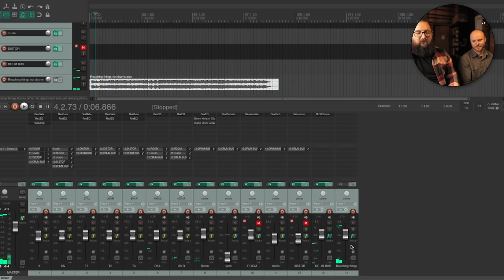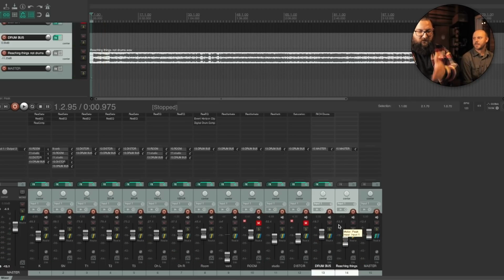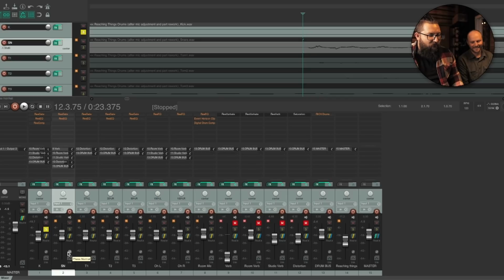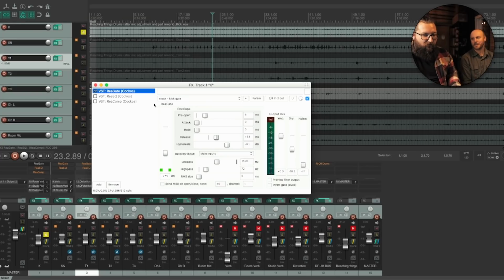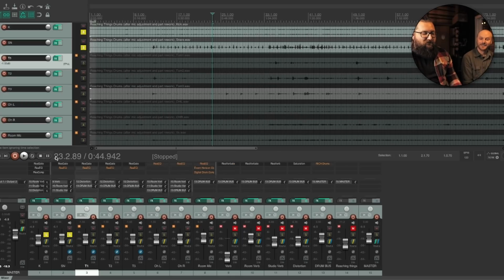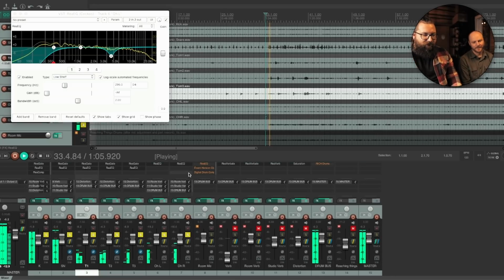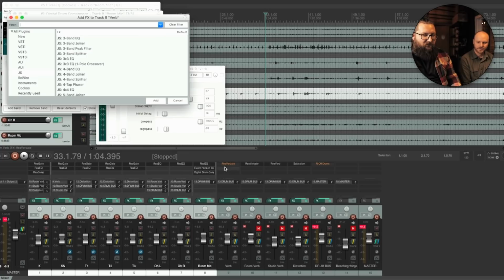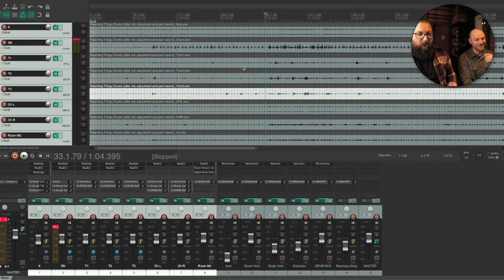PROTOOLS User MIXES in REAPER for the FIRST TIME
I've been a ProTools User now for going on 20 years.  I wanted to make a mixing template for a buddy John from BETTER DRUMMER, that he could use in his workflow to improve the audio in his videos that he posts to youtube. Problem is... he doesn't mix or record in Protools... He doesn't have a DAW at all! I wanted to keep things as CHEAP as possible so we went with FREE PLUGINS and a FREE mixing and recording DAW REAPER! Oh And I'm Using mostly STOCK Plugins... Yes the Plugines BUILT into REAPER to mix his drums!  Lets see if I can figure this out!

Distressor Amazon
Neve Bus Compressor Amazon
Weighted Midi Controller Amazon
BURL MOTHERSHIP Amazon
BURL Less Expensive Amazon
Burl B2 BOMBER Amazon

Favorite Microphones!
UNDERATED Miktek CV4 Amazon
EARTHWORKS DM20 Amazon
Shure SM57 Amazon
Shure SM7b Amazon
AEA R88 Amazon
AEA R44 Amazon

My Monitors!
Focal Twin 6be Amazon
My Sub Amazon

Slate Raven Amazon

Mixing in Reaper, recording in reaper for the first time. Protools vs reaper, mixing drums in reaper, is a free daw any good? is free recording software any good? should i try cubase next? I really do want to try cubase sometime it seems really easy to mix in
patch bay, signal flow, recording studio tour music studio tour, commercial recording studio, Classic API preamp, CAPI preamp, Microphone preamp, NEVE preamp, Rupert Neve Master Bus Processor, Portico II, Manley Reference, Manley ELOP, Tube compressor, distressor